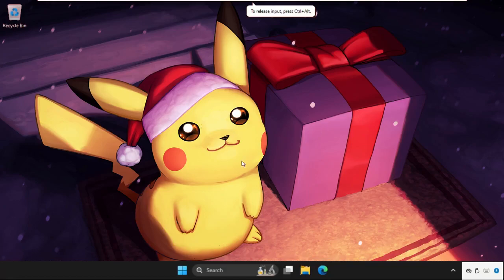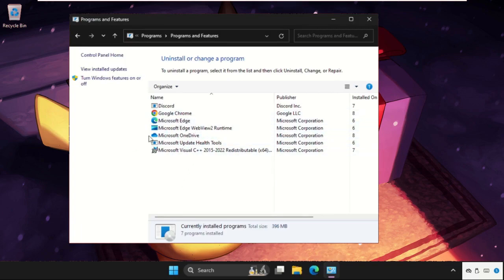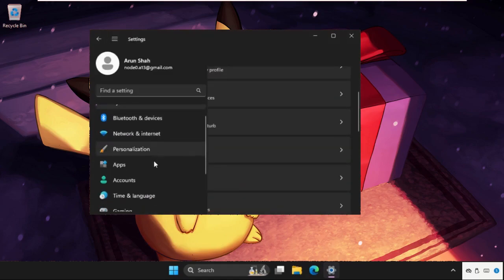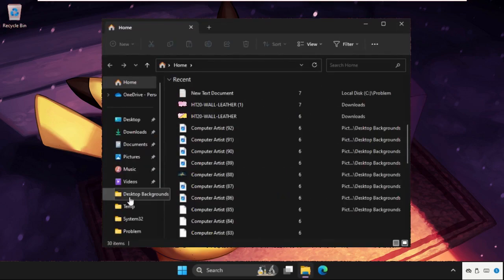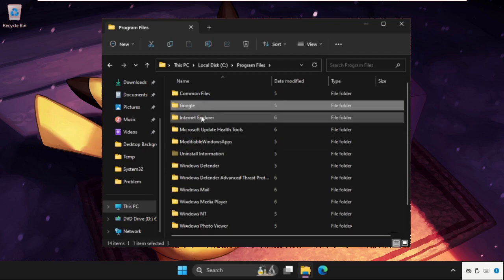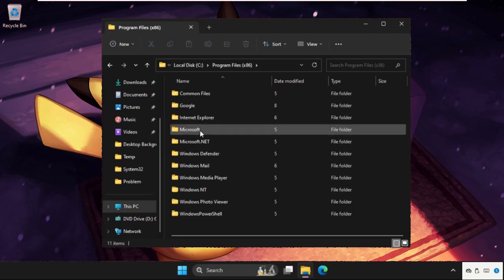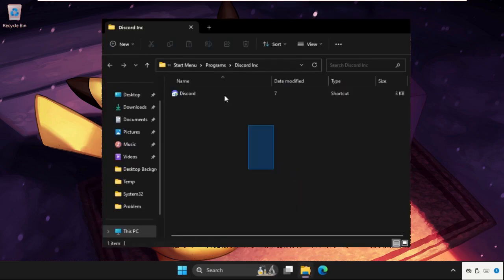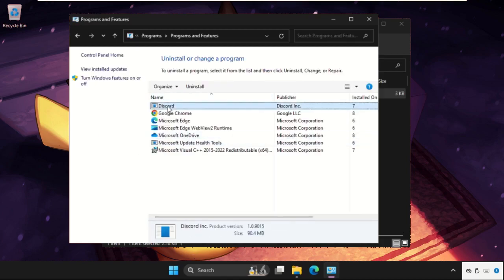Cannot Uninstall Program Windows 11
How to Fix App Not Uninstalling Windows 11
This video will show you How to Fix App Not Uninstalling Windows 11
The "App Not Uninstalling" issue in Windows 11 has a number of underlying reasons. A conflict or corruption within the application itself that prevents the regular uninstalling process from working properly could be one of the main causes. Additionally, it's possible that the app's system files or registry entries have become corrupted, making it difficult to uninstall the programme. Insufficient user permissions, when the current account lacks the requisite rights to remove the application, is another potential contributing factor.
So, lets learn How to Fix App Not Uninstalling Windows 11